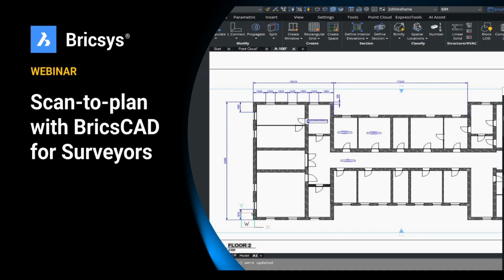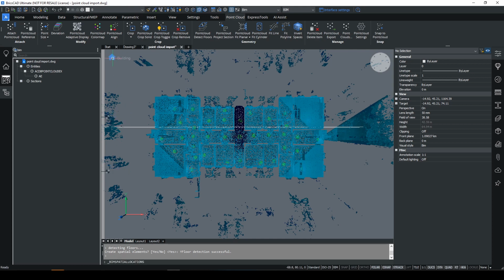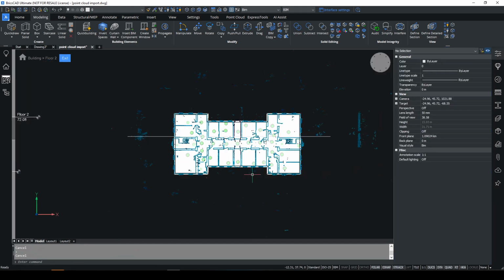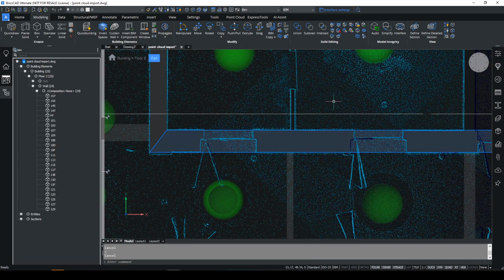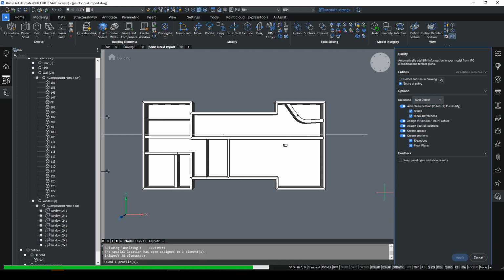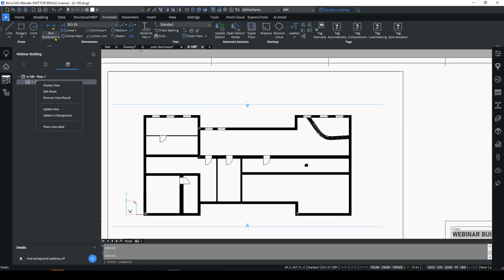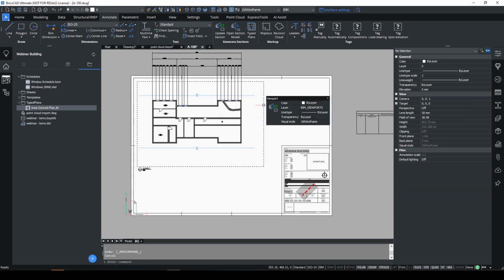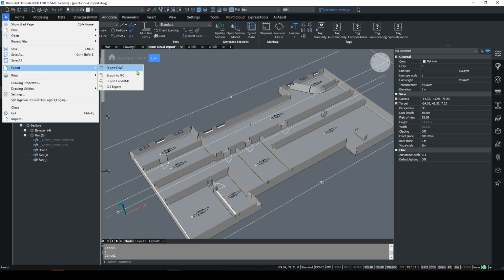Scan-to-plan with BricsCAD | BricsCAD for Surveying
Join Sean Twomey, Senior Solution Consultant at Bricsys, as he walks us through the newest options for automatic wall creation in BricsCAD. Explore the new interactive options in BricsCAD to extract a BIM model and plan views from a point cloud of a building.

In this session, we will explore:
🚪 Converting a point cloud to a full BIM model including windows and doors
📄 Exporting to IFC
🏗️ Automatically generating 2D Floor Plans

Accelerate your BIM workflows with BricsCAD.